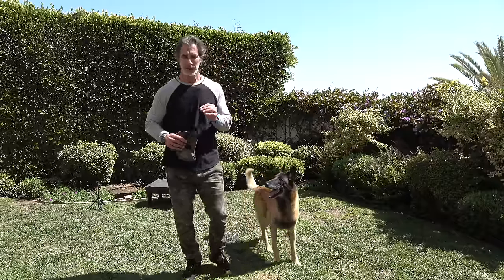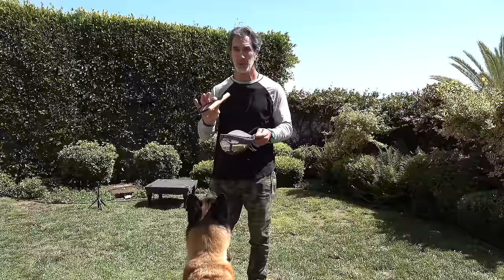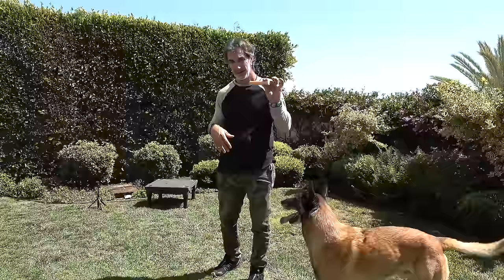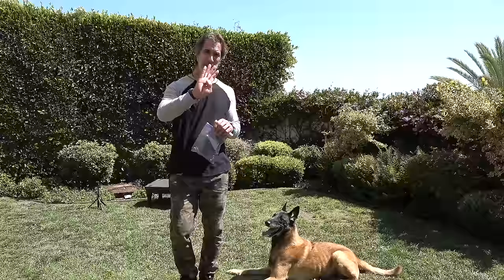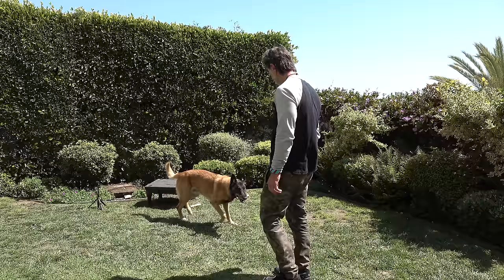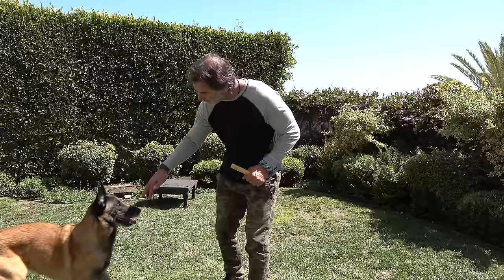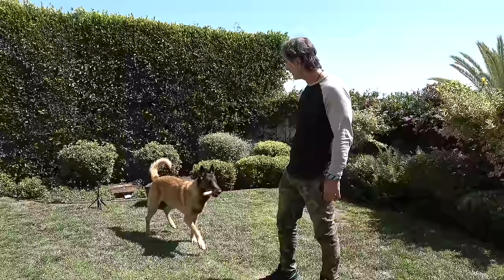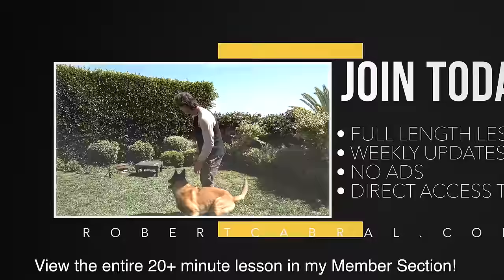Teach Your DOG SCENT DETECTION - Basic Scent Training #1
Teach your dog to find your scent on an article.  This exercise is done in AKC Obedience as well as Mondio Ring Sport.  Your dog needs to detect your scent off of an article among others without your scent.  In this video I give you the basics to teach your dog to learn this skill.  The full length version (20+ minutes) of this lesson is available in my member section as well as part 2 coming next week.

This is a fun skill to teach your dog and can be taught with just a little bit of patience...

Your dog has an amazing nose.  He can smell as well as you can see.  Your dog's nose is his most powerful sense. Harnessing that skill and teaching him how to use it in a fun way is awesome for your dog!

For detailed lessons, weekly updates and direct contact to me, join my online dog training team: